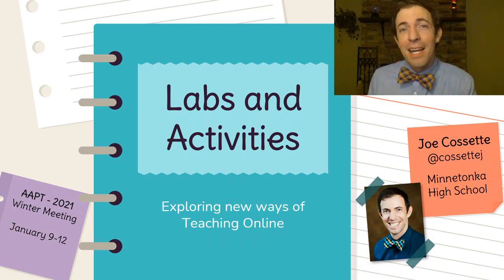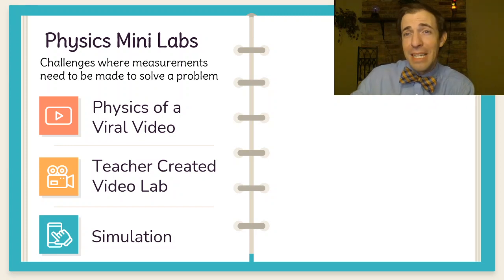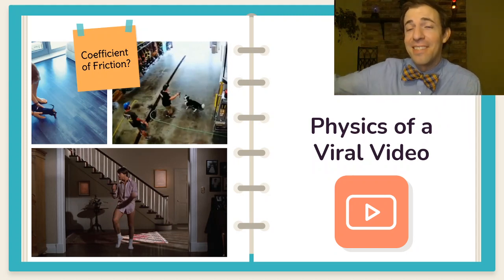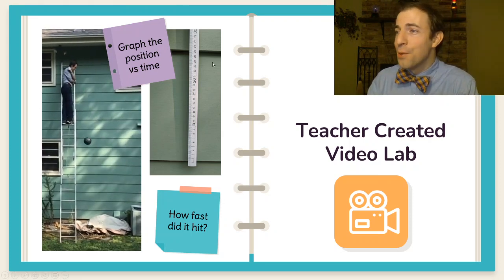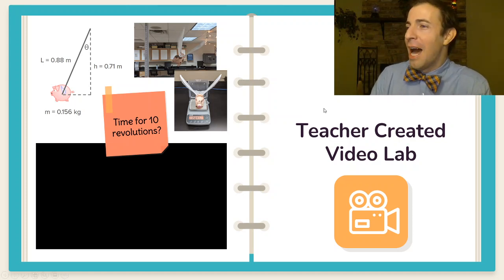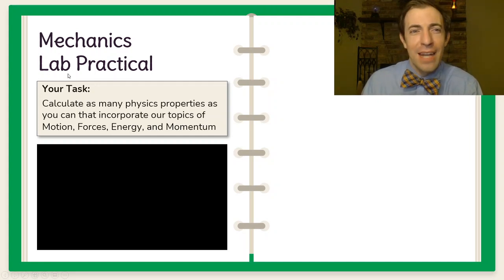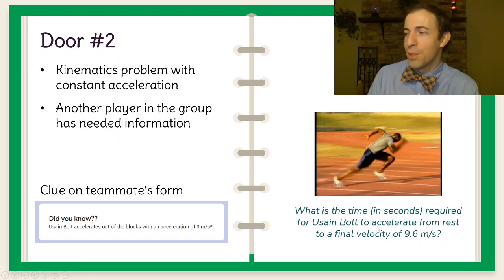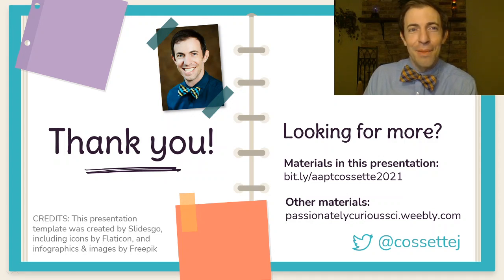AAPT - Labs and Activities - Cossette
All of the materials share in this presentation can be found